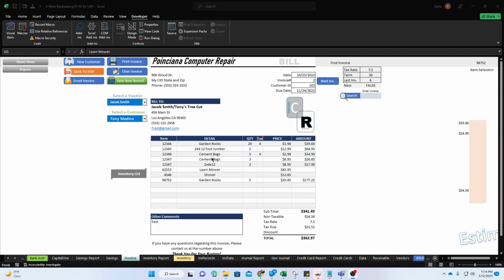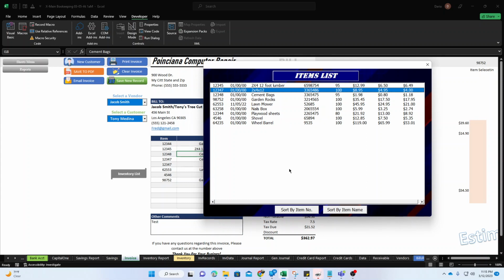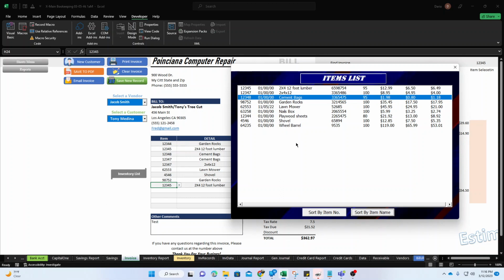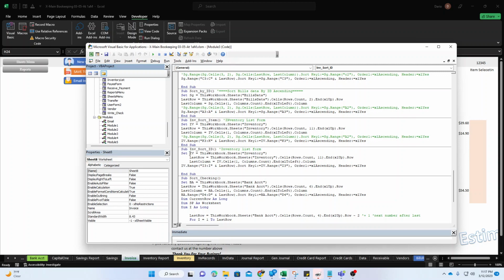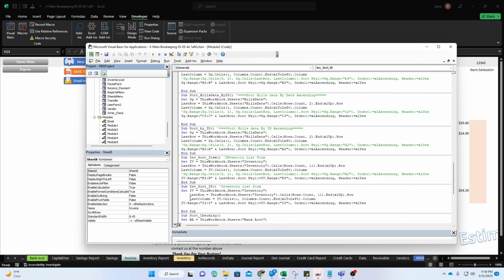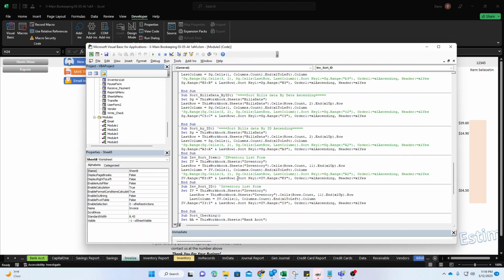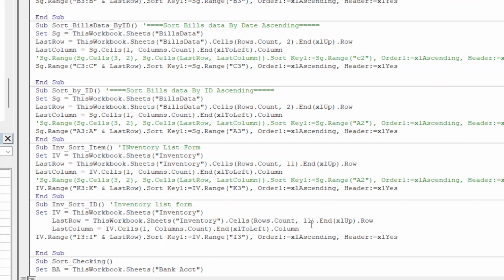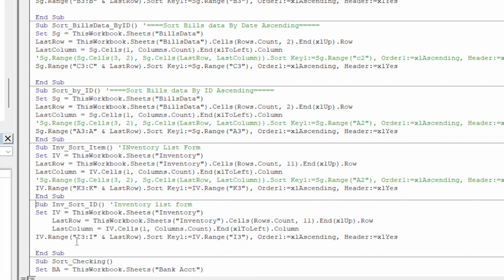How to Sort By Any Column on Your Database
This video will teach how to sort by any column database, whether by Item detail, by date, by ID, serial, amount, Any column that can be sorted.